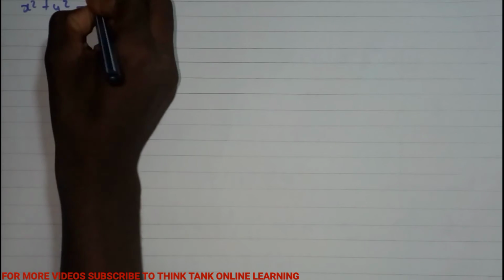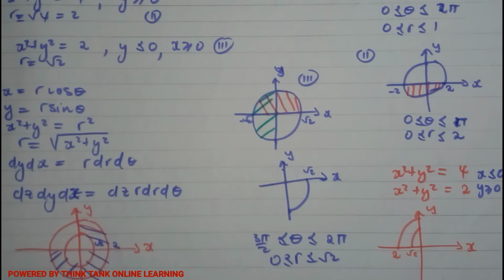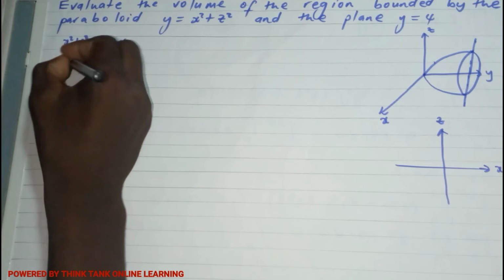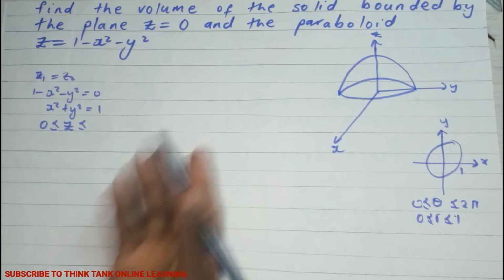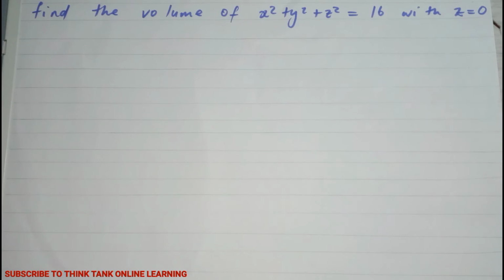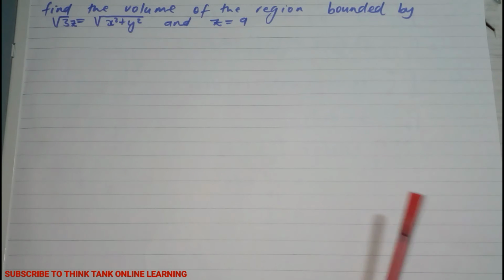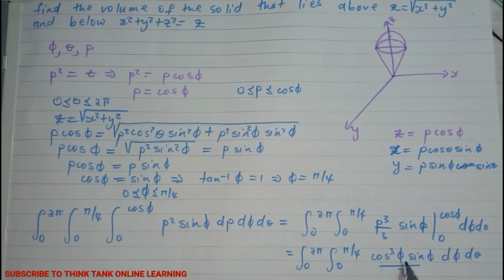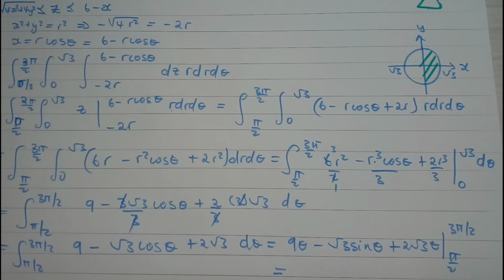Cylindrical and Spherical Coordinates Full Course, Double Integrals, Triple Integrals, 30 Examples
00:00 Introduction
00:40 Cylindrical Coordinates
10:45 Spherical coordinates
13:00 Example 1 of finding the volume using cylindrical coordinates
20:30  Example 2 of finding volume using cylindrical coordinates
25:50 Example 3 of finding volume using cylindrical coordinates
31:57 Example 1 of finding volume using spherical coordinates
39:22 Example 2 of finding volume using spherical coordinates
47:00  Example 4 of finding volume using cylindrical coordinates